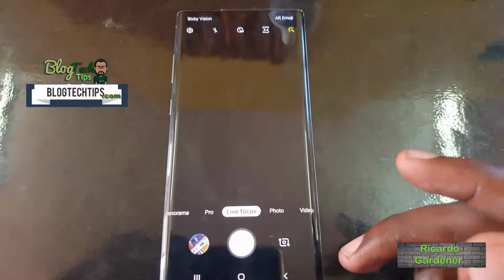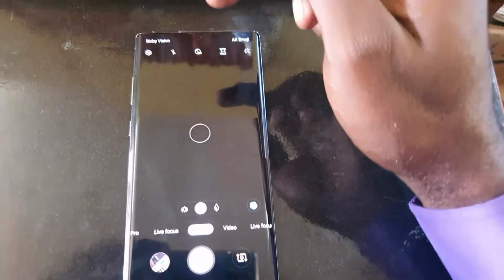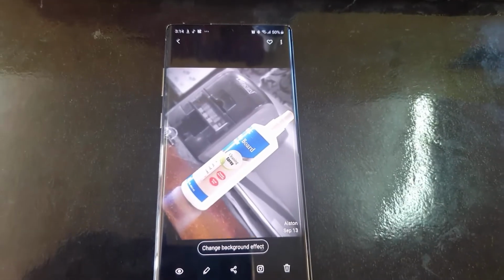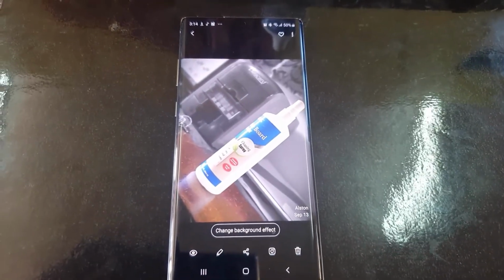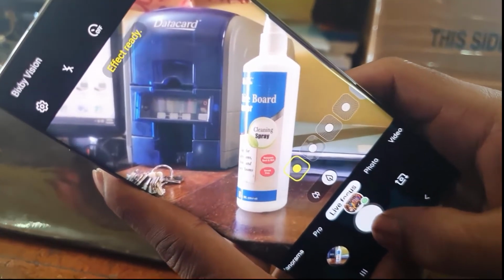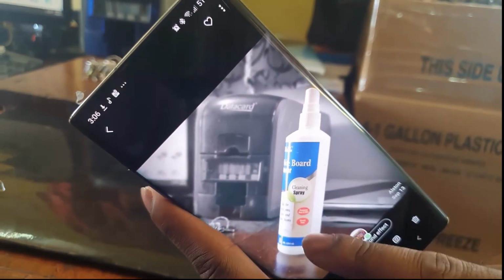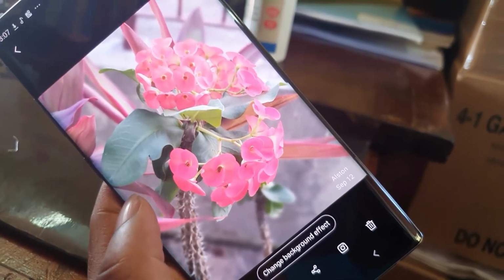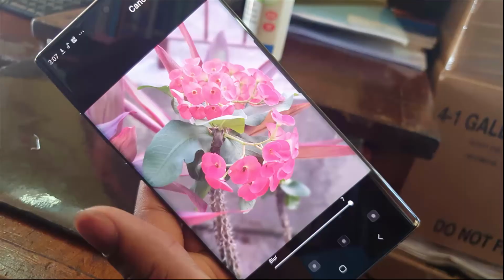Galaxy Note 10 Camera Whats New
This is a Quick look at Whats new with the Galaxy Note 10 or Note 10 Plus Camera. See whats different when compared to the Galaxy S10 or S10 Plus camera.